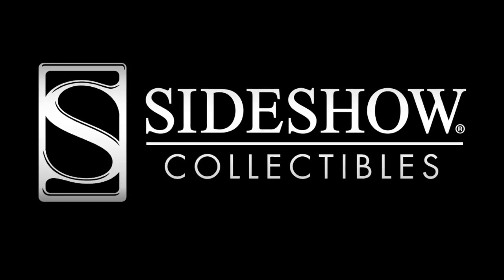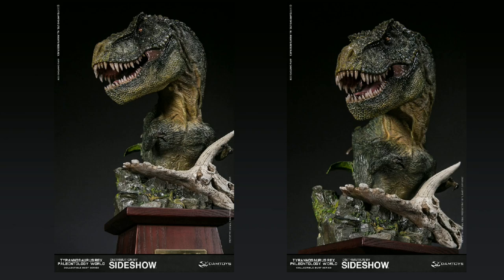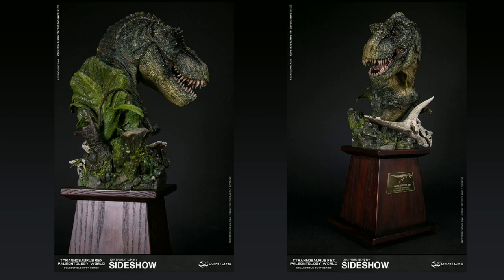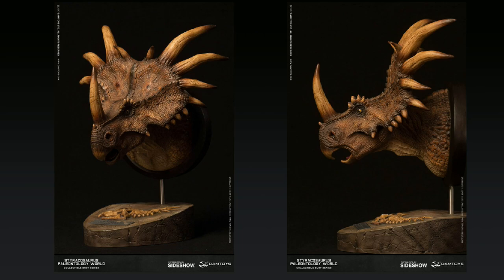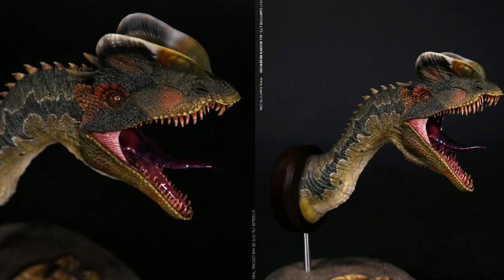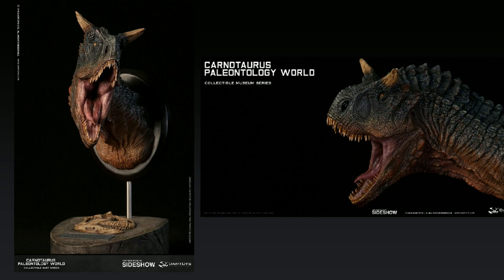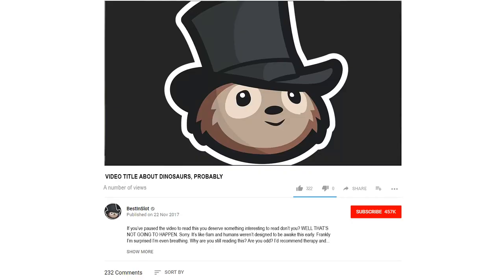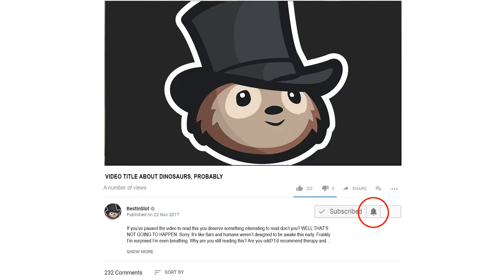LOOK AT THAT T.REX! Incredible Upcoming Dinosaur Models (Preview)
Sideshow Collectibles are releasing a line of awesome dinosaur models in the coming months, as well as some other extinct creatures. We'll take a look at all of them today!

Content daily around 9/10pm UTC